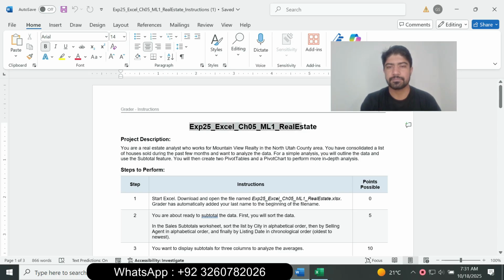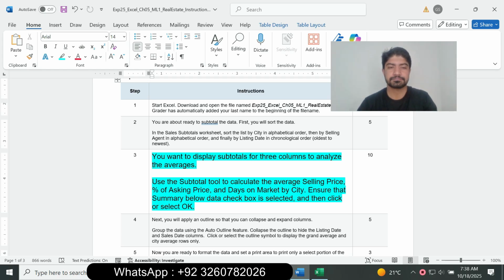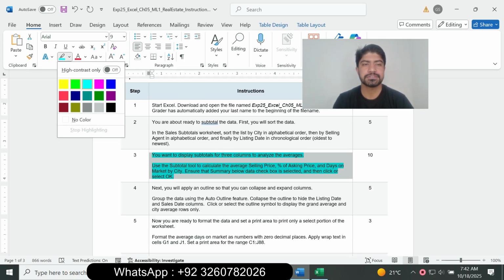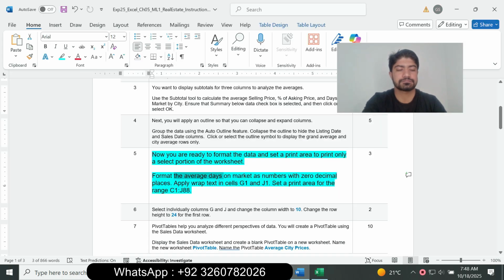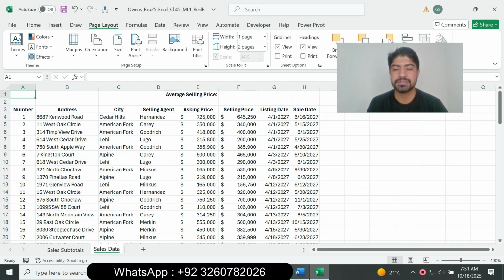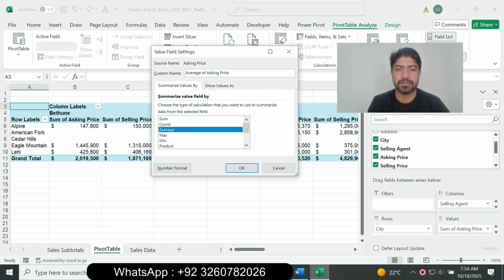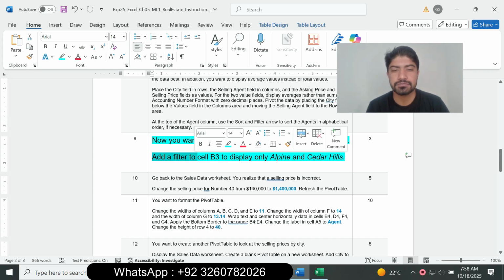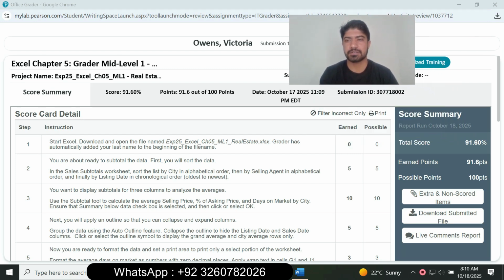Exp25_Excel_Ch05_ML1_RealEstate | Excel Chapter 5 Grader Mid-Level 1 - Mountain View Realty | Real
Excel Chapter 5 Grader Mid-Level 1 - Mountain View Realty
Excel Chapter 5 Grader Mid-Level 1 - Mountain View
Excel Chapter 5 Grader Mid-Level 1 - Mountain
Excel Chapter 5 Grader Mid-Level 1